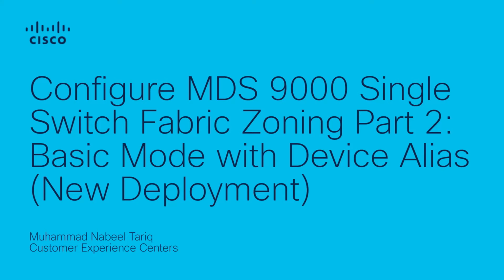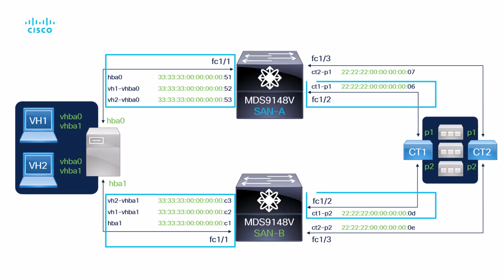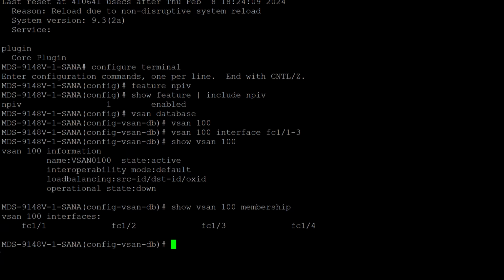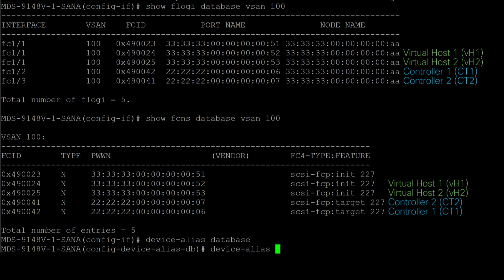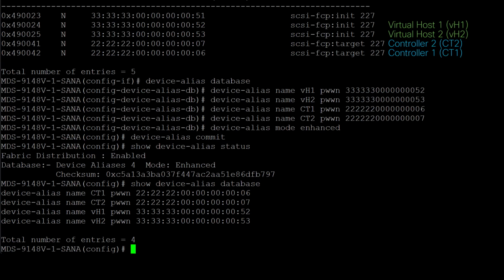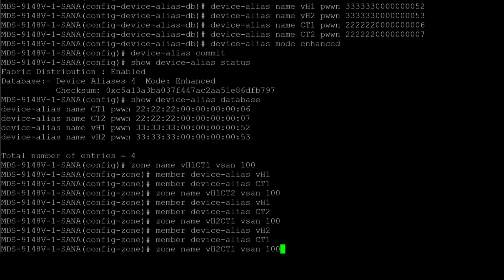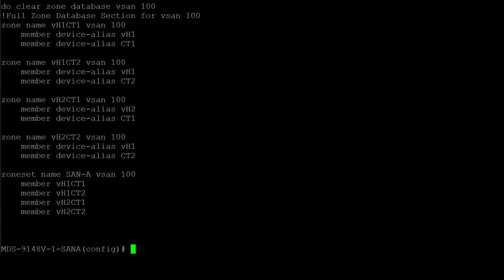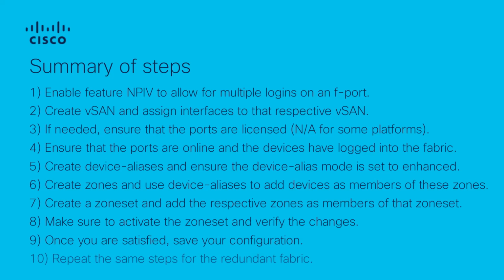MDS 9000 Single Switch Fabric Zoning Pt2 | Configuring Basic Mode with Device-Alias in a New Setup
In Part 2 of our MDS 9000 Single Switch Fabric Zoning series, we focus on configuring fabric zoning in basic mode with Device-Alias for a new/greenfield setup. Learn the necessary steps to implement secure and efficient zoning for your Fibre Channel network, ensuring proper device identification and seamless communication across your storage environment.

What you’ll learn in this video:
  – How to configure basic zoning mode with Device-Alias on MDS 9000
  – Step-by-step instructions for setting up a new/greenfield Fibre Channel network
  – Best practices for zoning configuration to ensure network security and device identification